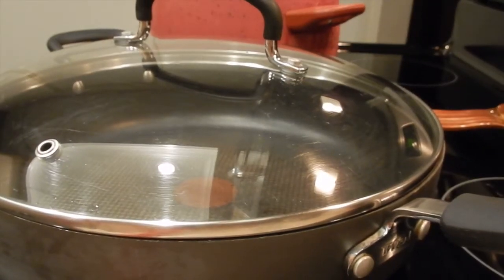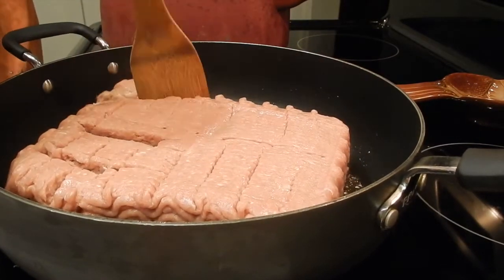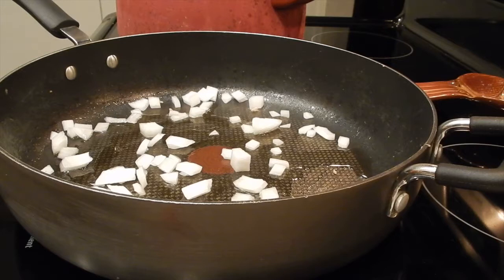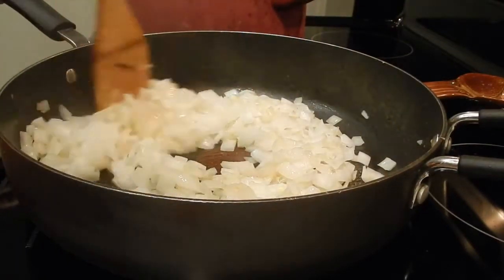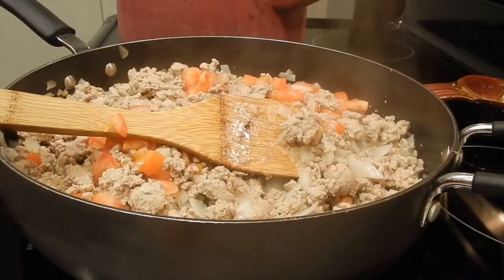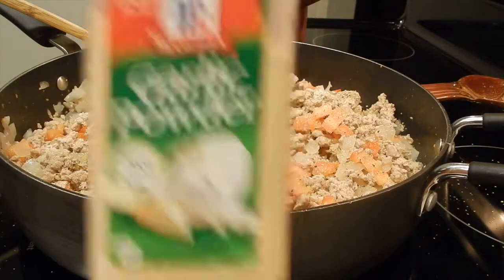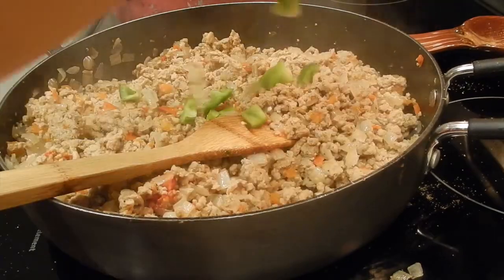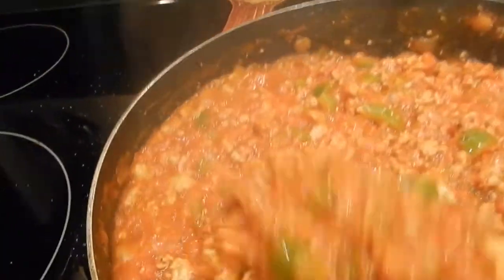How to make Turkey Spaghetti / Meal Prep.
Hey All,
In this video I made one of my favorite dishes - turkey spaghetti! It's a big batch to last for a few days so don't be surprised by the amount I'm cooking lol.